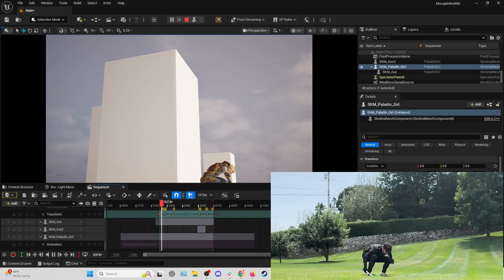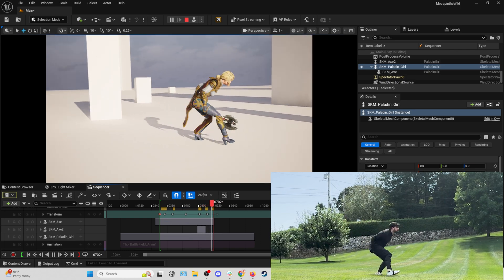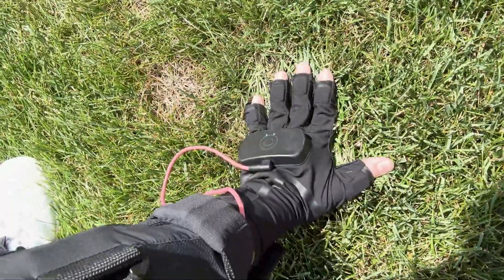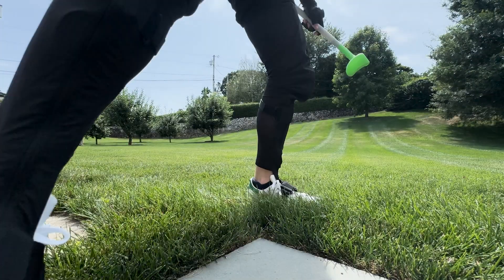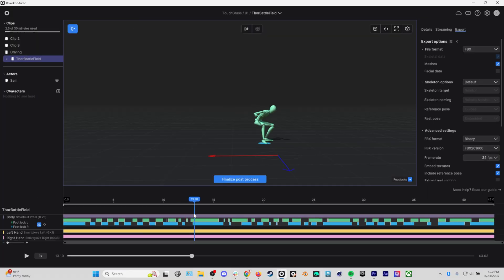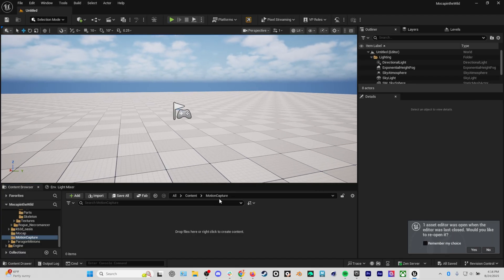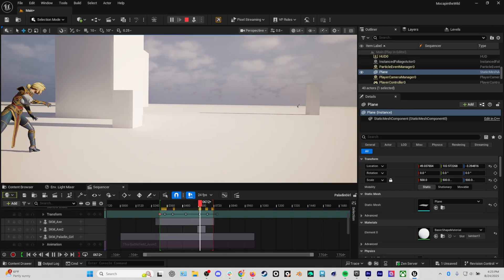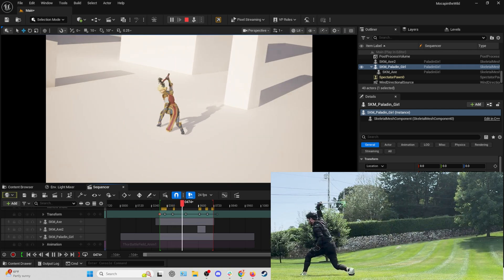Motion Capture in the WILD - Hotspot Wifi Only | Rokoko Tutorial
In this video we check out just how well Rokoko mocap performs using just a wifi hotspot from a typical phone - spoiler alert - it's awesome!